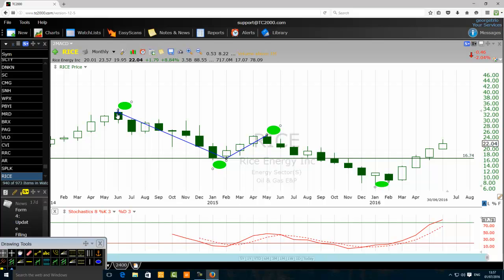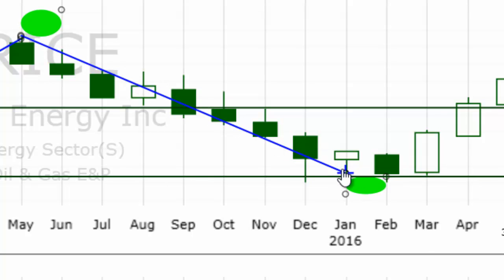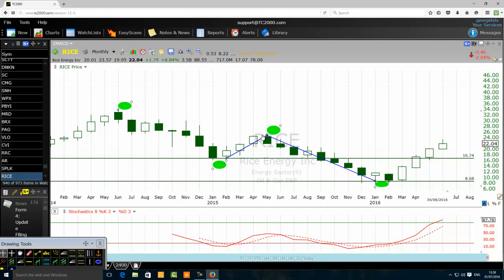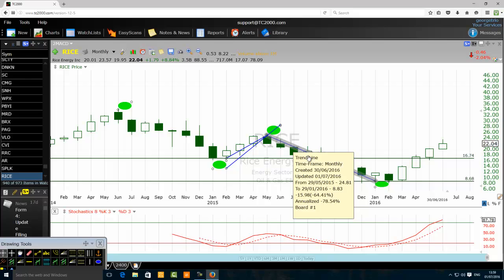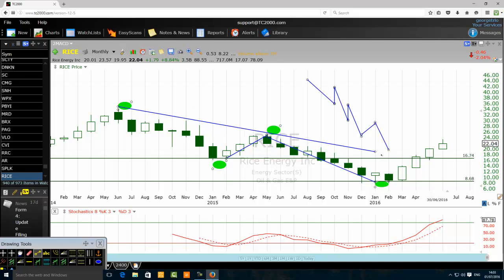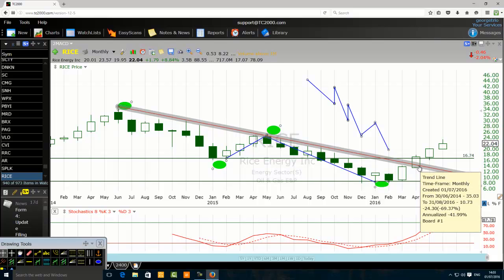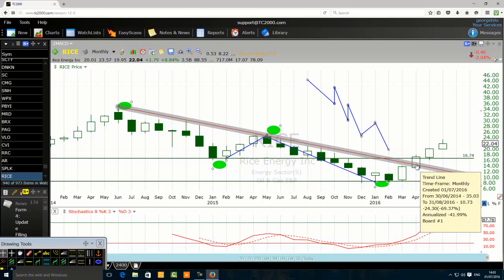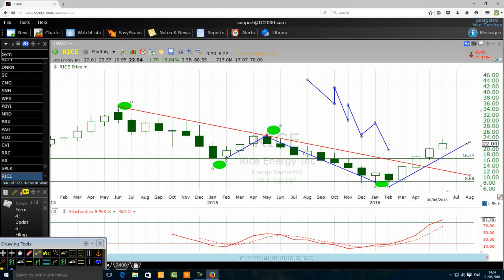Simple Price-Action Stock Trading Tips And Tricks